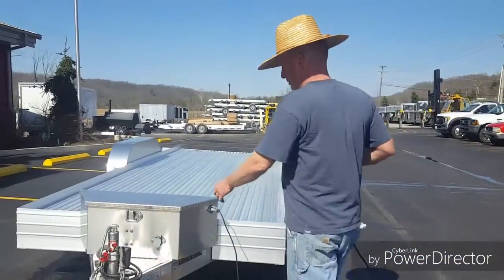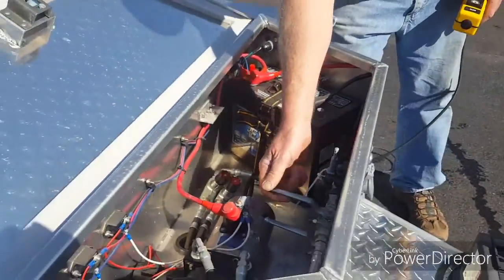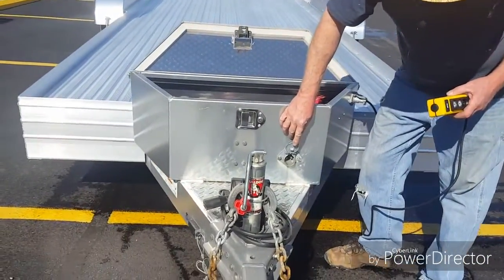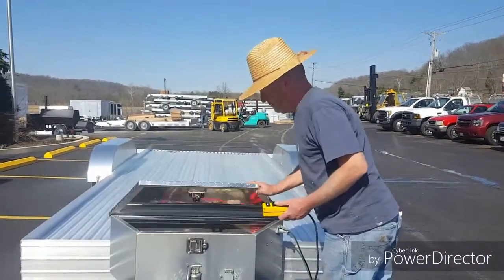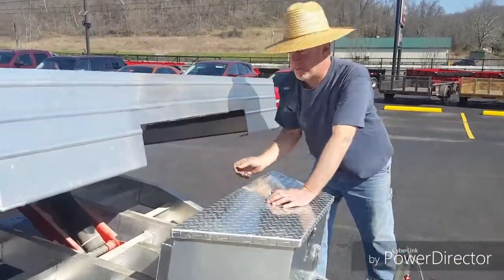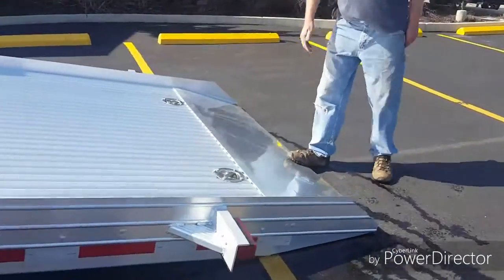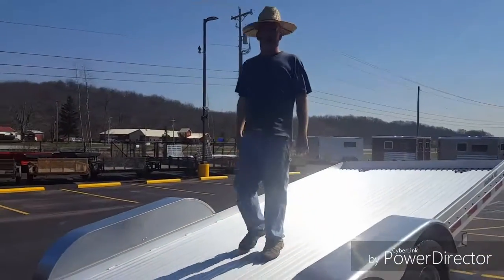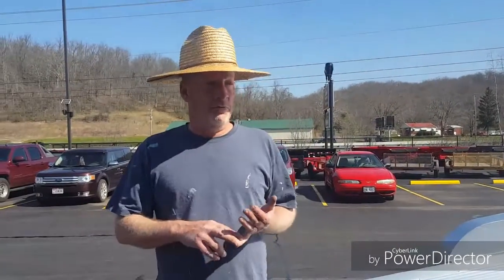Haulmark ALX 20' Power Tilt Car Hauler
This is a brand new factory leftover that has never been used and is a full power tilt!